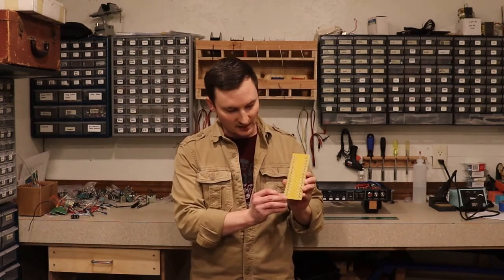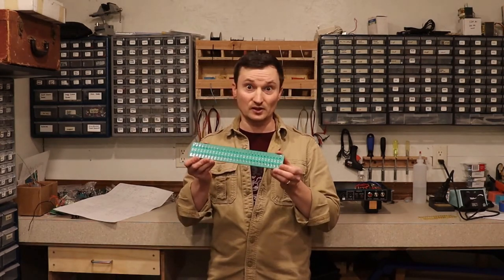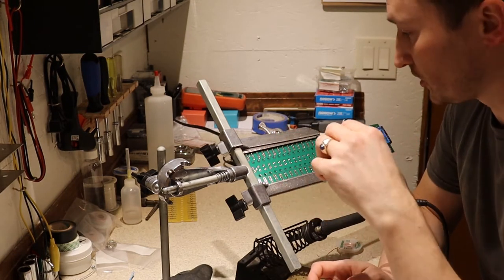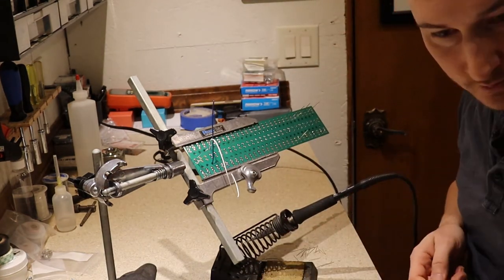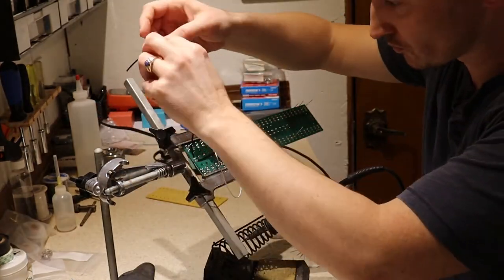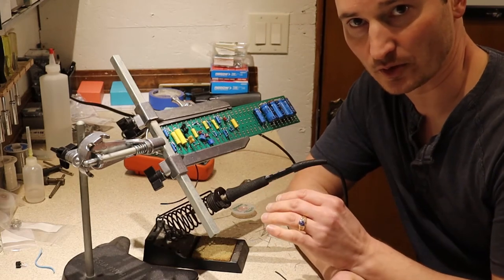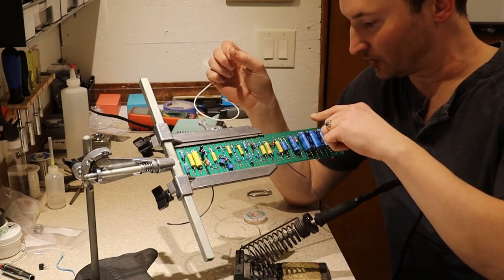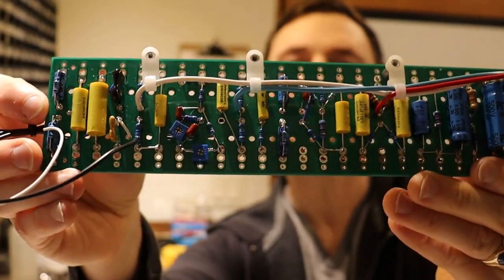75 Dollar Dumble Build Part 2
What can we do with an old broken guitar amplifier?

In this series, I'm going to use the remains of a budget tube amp (Peavey Valveking) to build a Dumble ODS style amplifier for just $75! I've started with a working chassis, Celestion Creamback speaker and cabinet, plus the original Valveking transformers and other parts that I've recovered from the previous build in this same chassis. I'll have to buy some additional components, including capacitors, potentiometers, tube sockets, and other things I don't already have lying around - all without going over the $75 budget.

Check out the rest of this YouTube channel for more great DIY videos. where you'll find my DIY blog with full write-ups on each of the projects I complete on this channel, as well as DIY products and downloads to help you on your next project. We also offer some great effects pedals.

WARNING: Tube amplifiers contain lethal voltages. Do not attempt to build or modify high voltage equipment unless you are qualified to do so!

Tim Krause is a designer and builder of guitar amplifiers and effects pedals. All Tim Krause Electronics products are hand-built in Salem, Oregon.